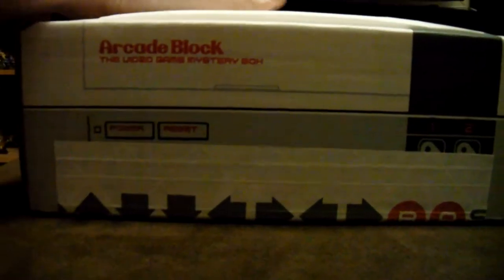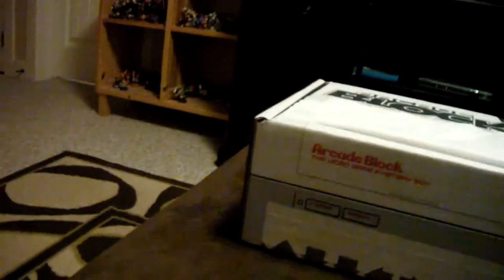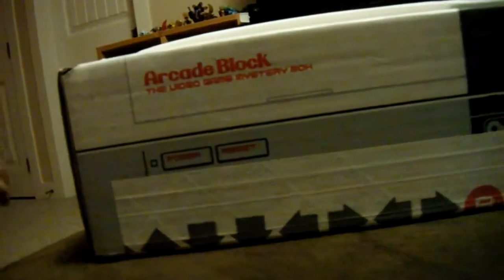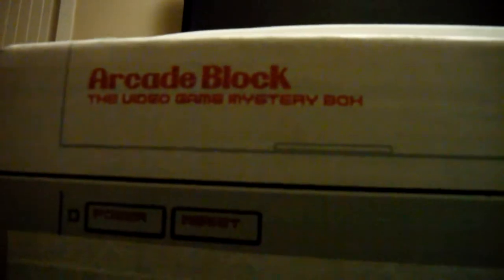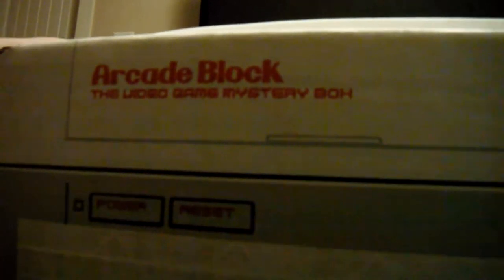March 2015 Arcade Block